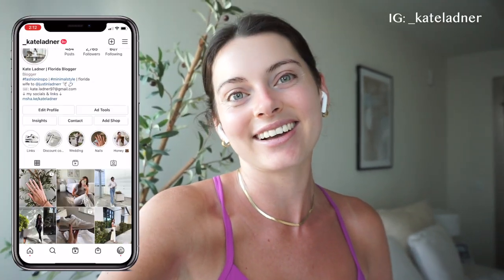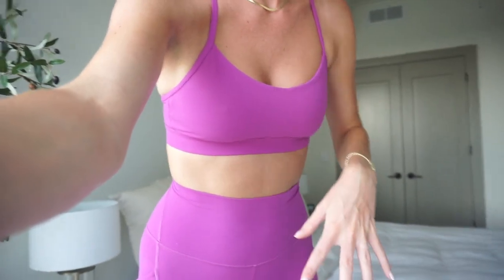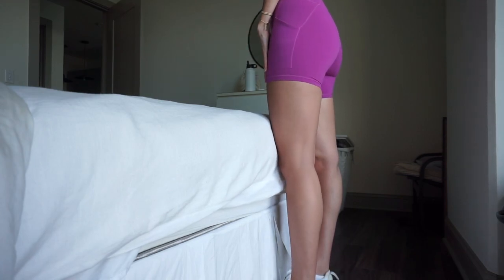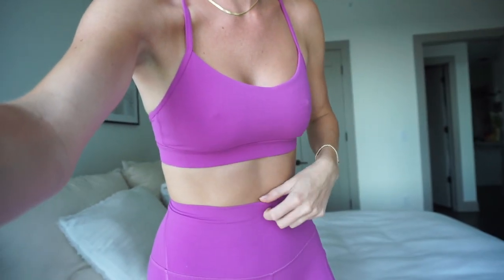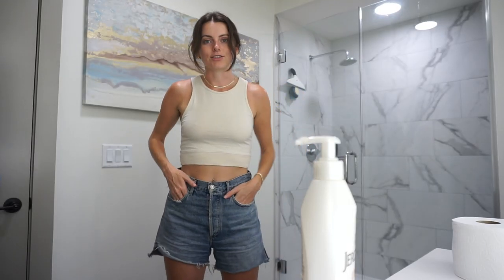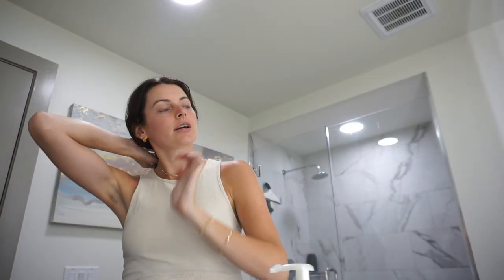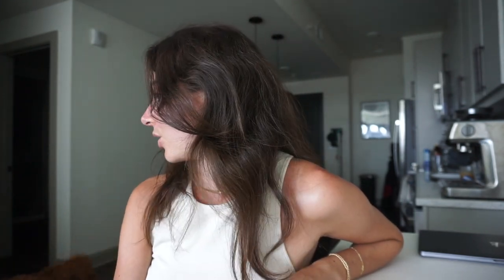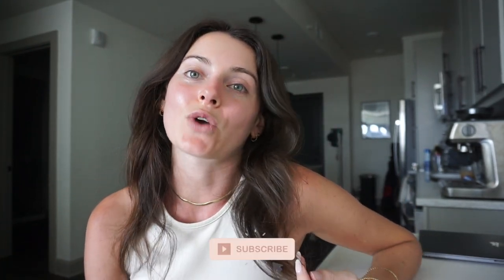7AM SUMMER MORNING ROUTINE | New Routine, Morning Workouts, Yummy Iced Coffee Recipe + Puppy Content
7AM SUMMER MORNING ROUTINE | New Routine, Morning Workouts, Yummy Iced Coffee Recipe + Puppy Content

UPLOADS: Tuesday & Friday at 12pm EST!

Links:
Standing Desk
Coffee Machine
Favorite AUrate Earrings
Favorite AUrate Ring
Gold Beaded Bracelet
Agolde Dee Shorts

About Me:
Hi everyone I'm Kate, a 24 year old living in Raleigh NC. Come along on my journey of moving to Raleigh, being newly married and working from home in marketing. You will find lots of monthly resets, work from home vlogs, moving vlogs and apartment updates as we slowly furnish our new home.